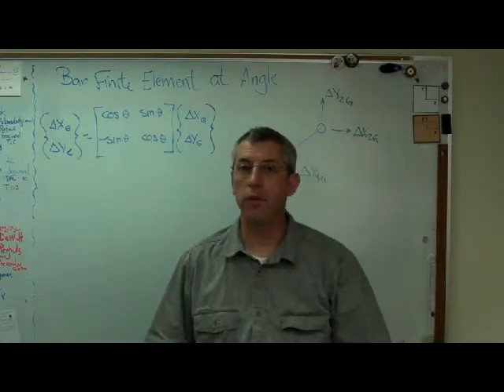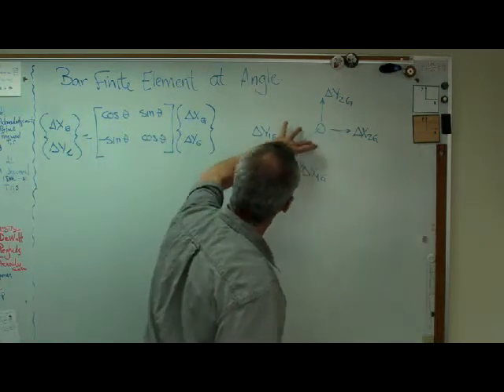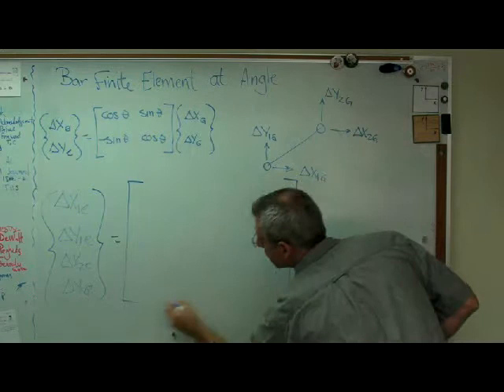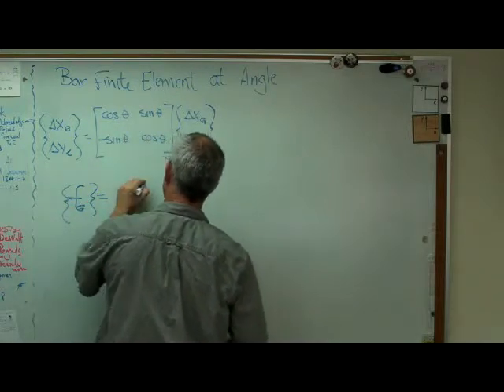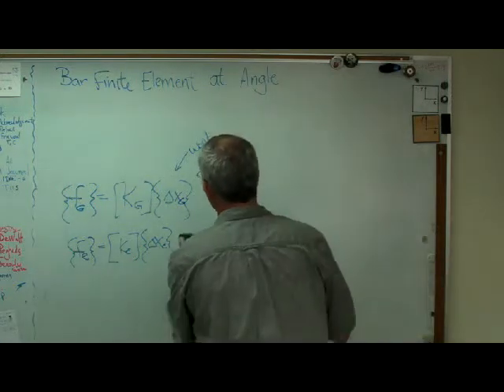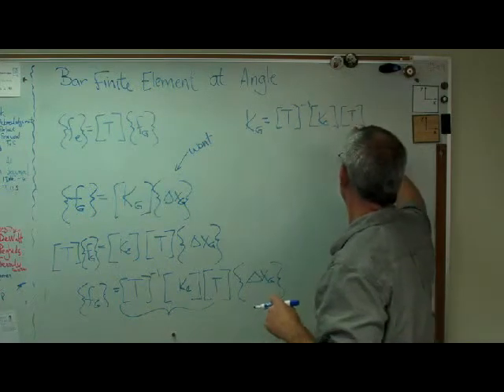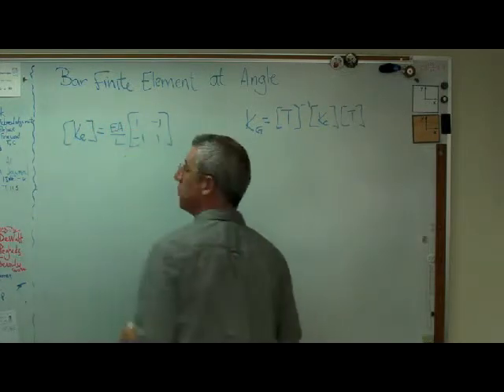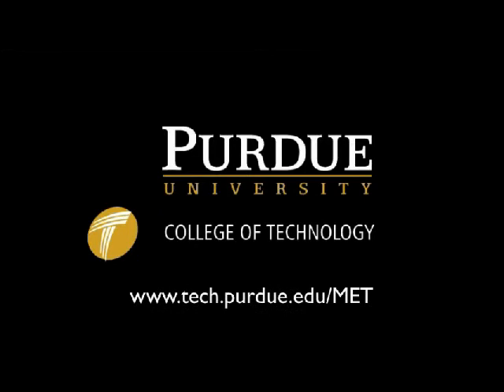Rotating Bar Element 2 of 2 - Brain Waves.avi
This is the second part of the clip on how to rotate a bar element so it works at any angle.  We start with the result from the previous clip and make the global stiffness matrix for the bar element.